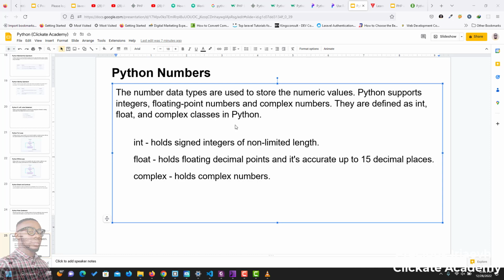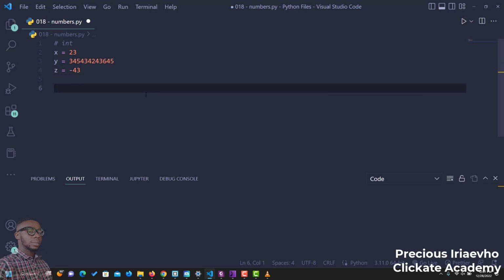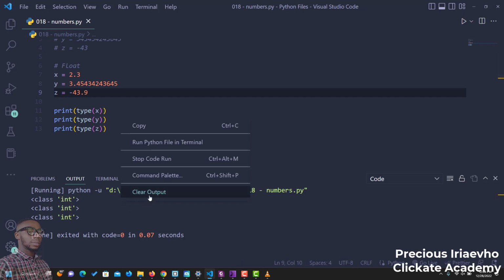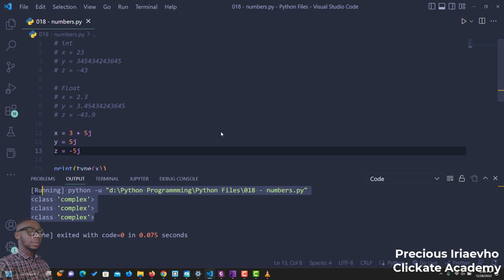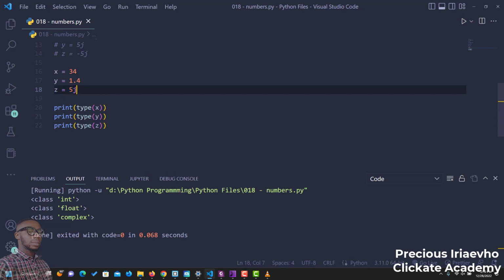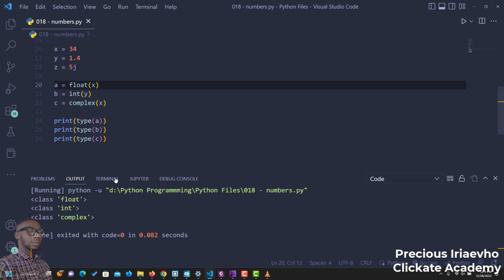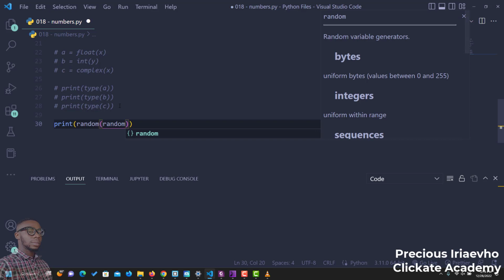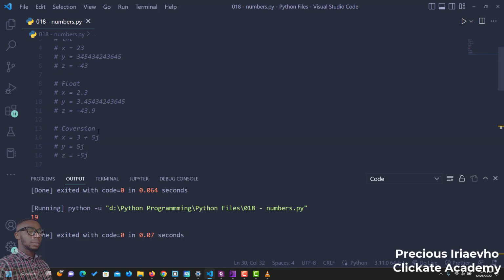022 - Python Numbers | Python Tutorial for Beginners Full Course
022 - Python Numbers | Python Tutorial for Beginners Full Course

In this video, we will be talking about the 022 - Python Numbers | Python Tutorial for Beginners Full Course with Python Project.

022 - Python Numbers | Python Tutorial for Beginners Full Course